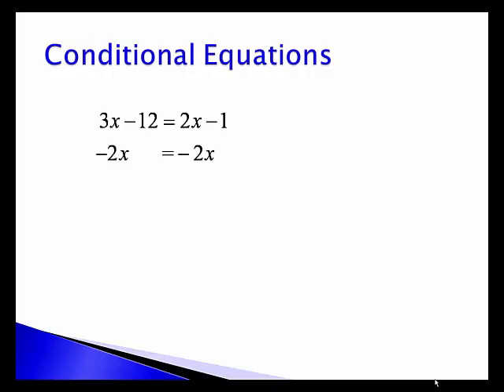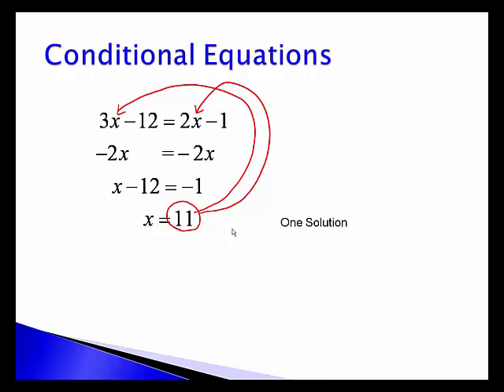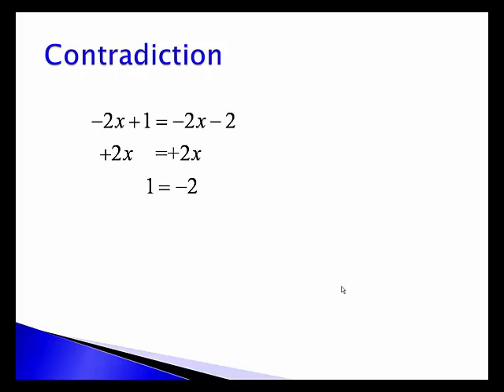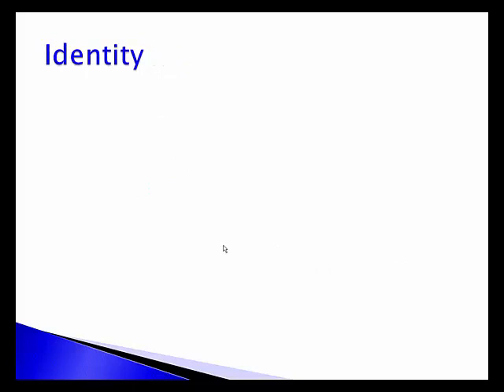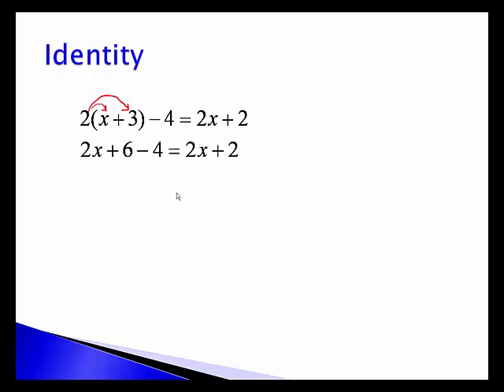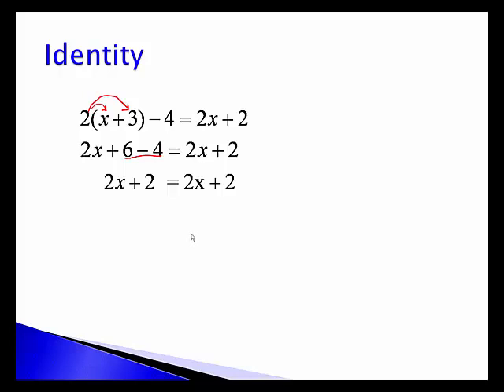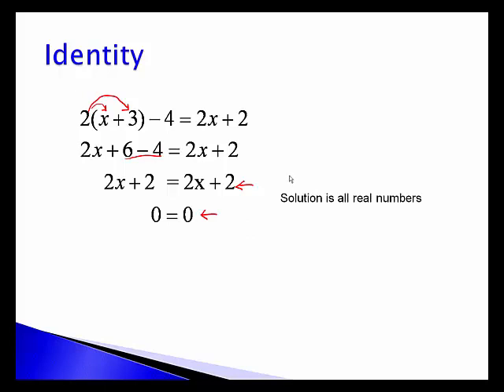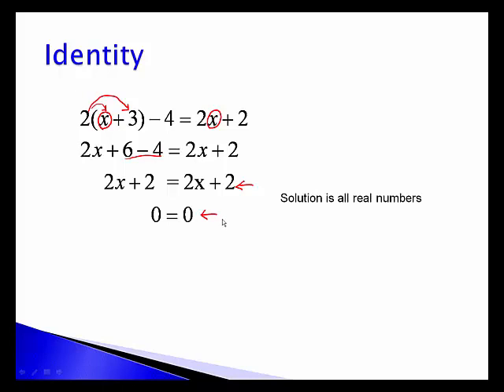2 3b Contradiction Identity Conditional